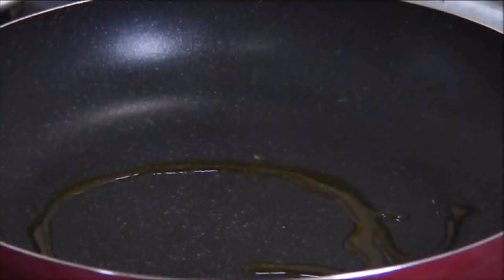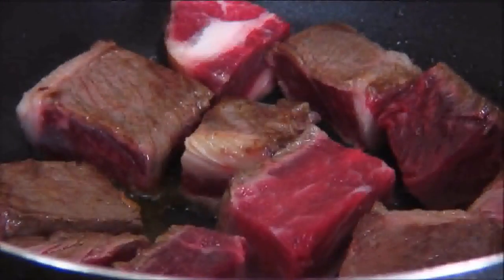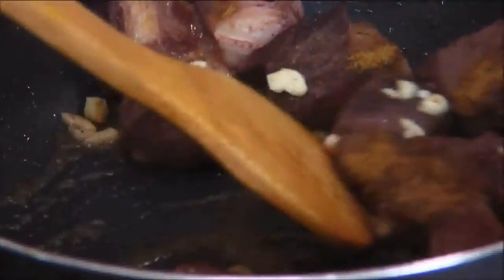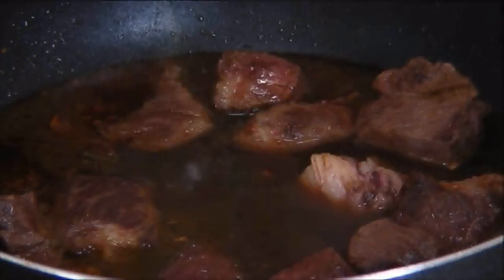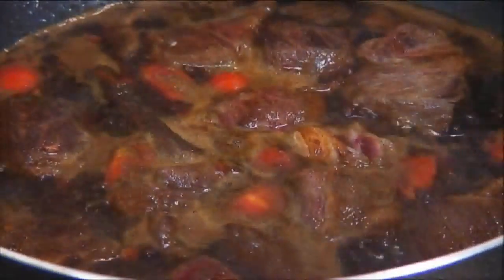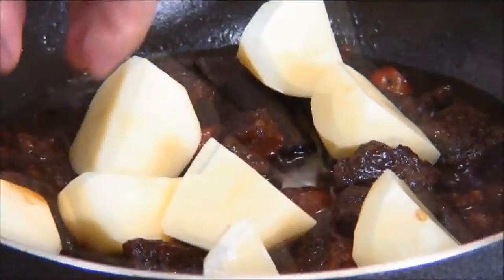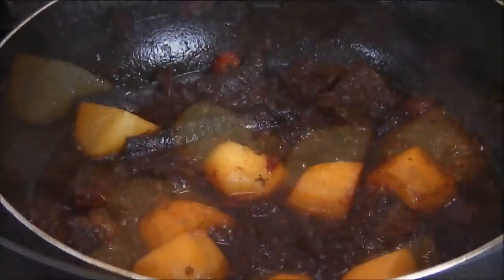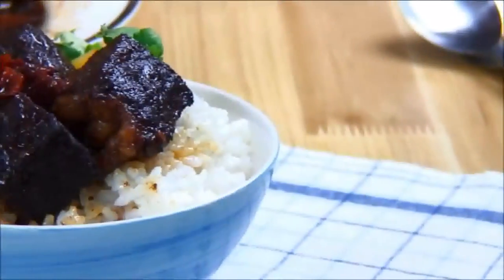South Asian Braised Beef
South Asian braised beef originated in Indonesia. It is simple and easy. Serve it up with some steamed rice. Watch the video and cook with us.

Licensee: David Hood

Music (Main Body): Good Times

Licensor's Author Username: audiostar

Arts and Crafts Category. I, David Hood, have purchased the license for the category on February 18, 2013. It is a lifetime license. Music 2 Hues order ST79926923. Invoice number: ST79926923

1. MUSIC: Name of Track: Easy Lemon (30 Seconds) Video Introduction

2. Title: Black Roads